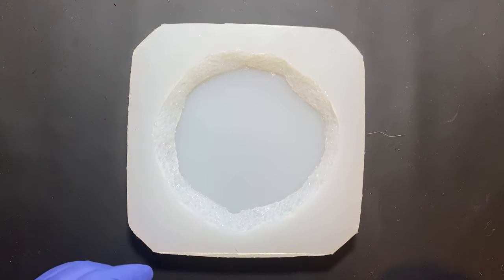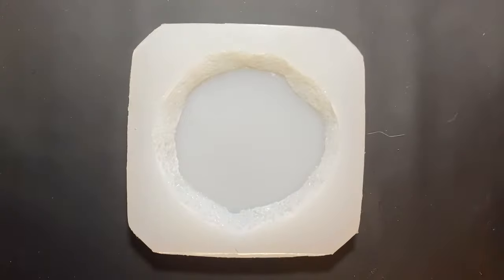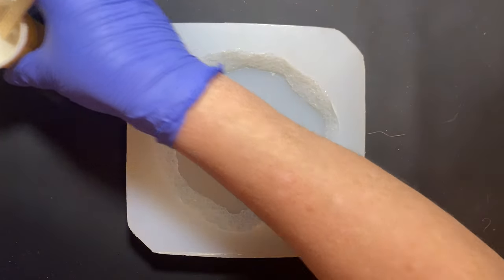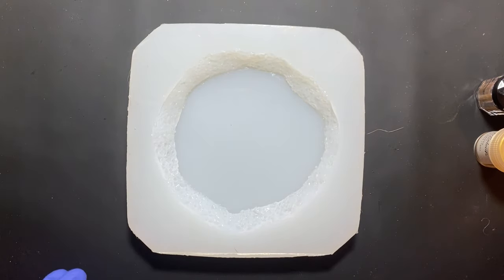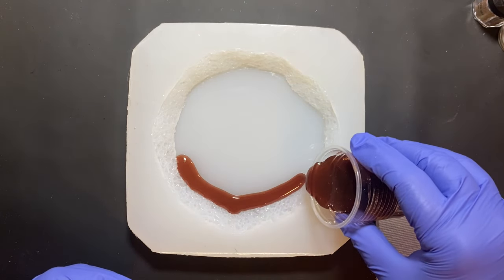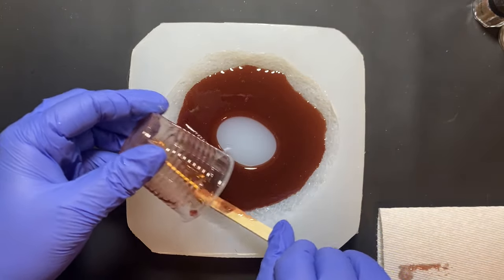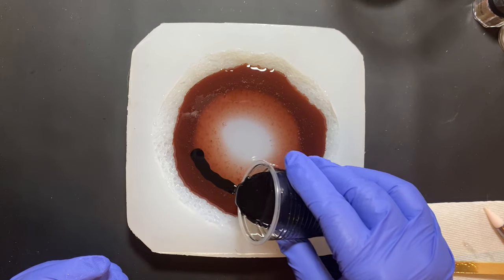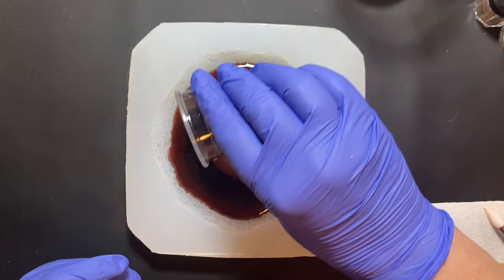#121 Beautiful Brown Chameleon WindFlower 😍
Inspired by @resincourses234

Mold by me 😊

Artpro Resin

Sennelier Abstract Acrylic Ink, Burnt Sienna

Liquitex Acrylic Ink, Carbon Black

Let’s Resin Chameleon Powders

Let’s Resin Ocean White

Daler Rowney Acrylic Ink, Gold